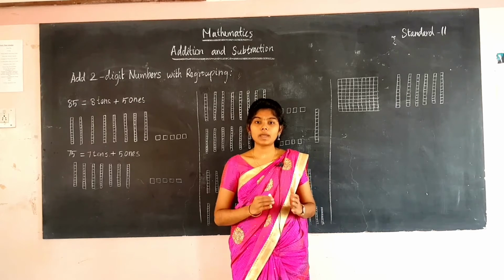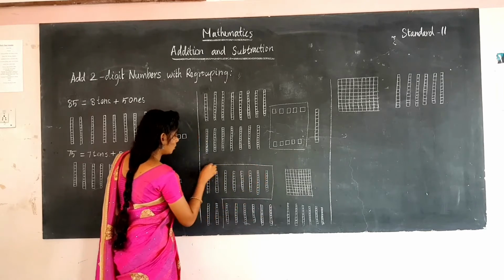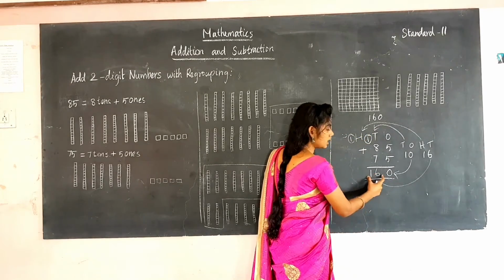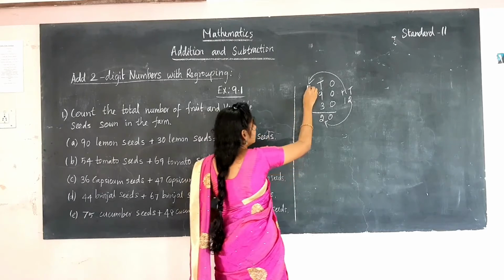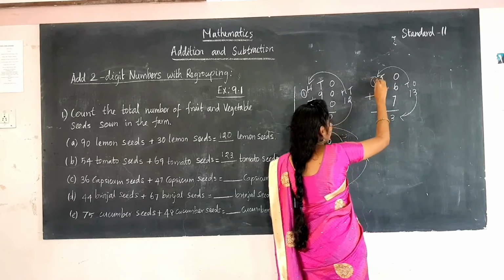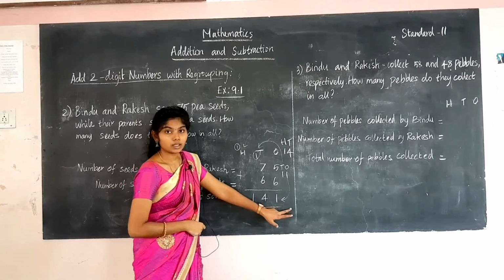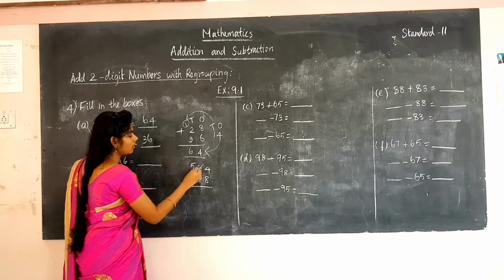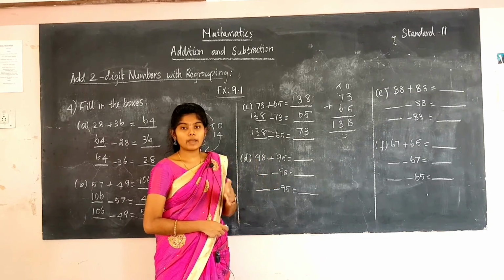II Standard Maths - Addition with Regrouping - Exercise 9.1.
II Standard

Wonder Maths

Addition with Regrouping - Exercise 9.1.